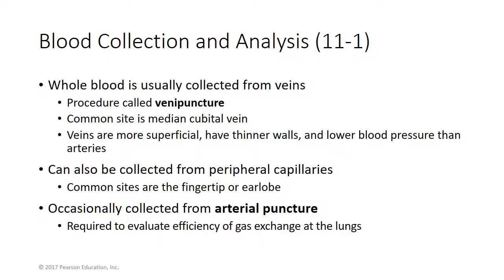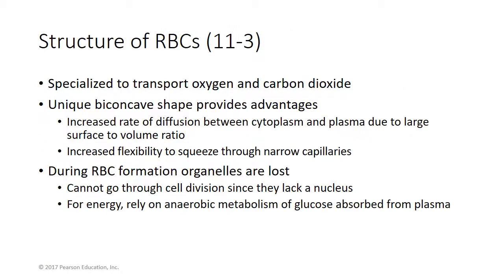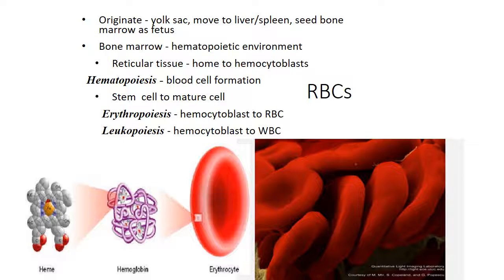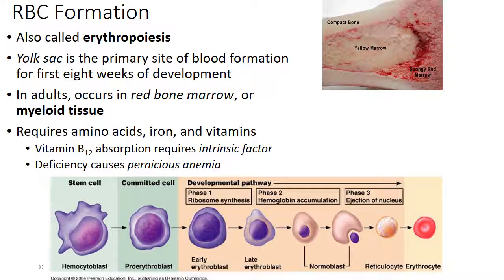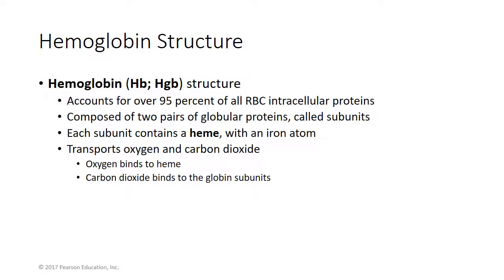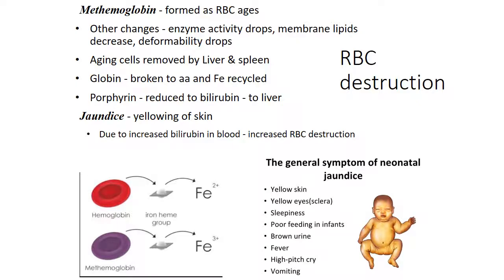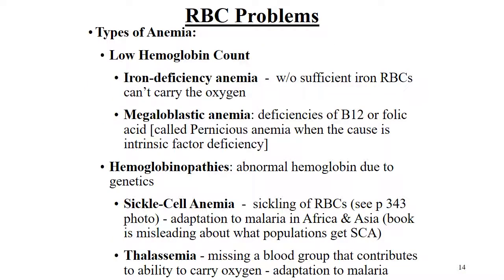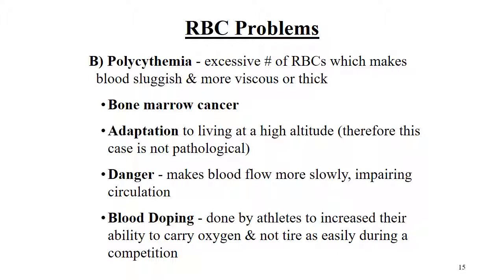The Erythrocyte –Red Blood Cells